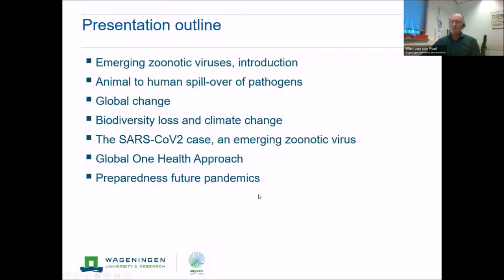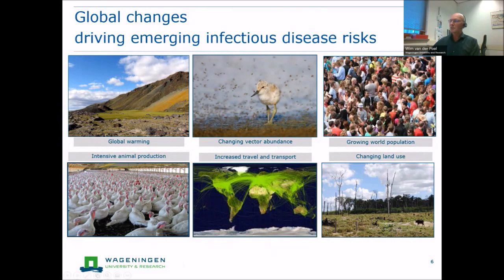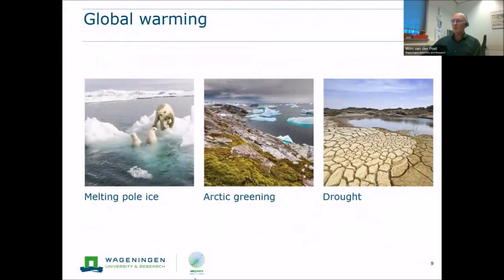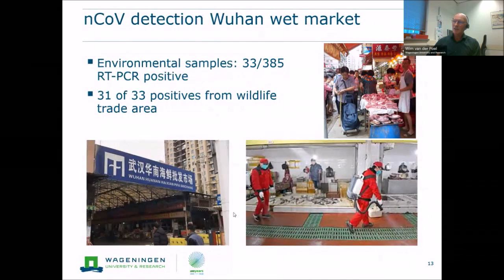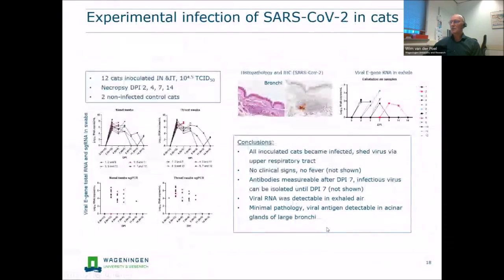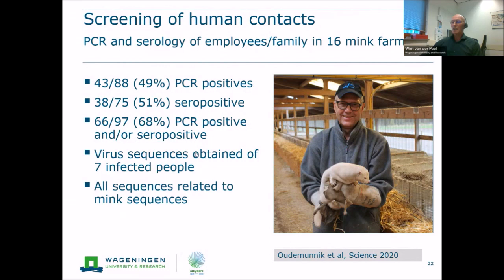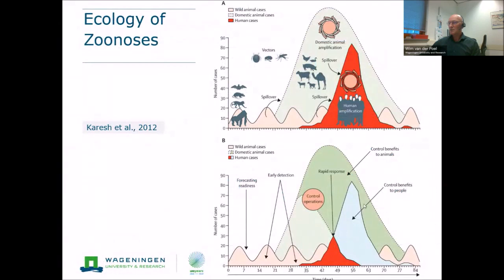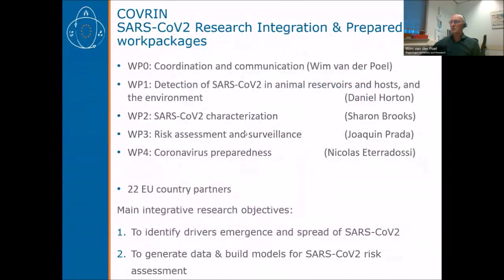Dr Van der Poel | EAVLD Virtual Meeting 2021